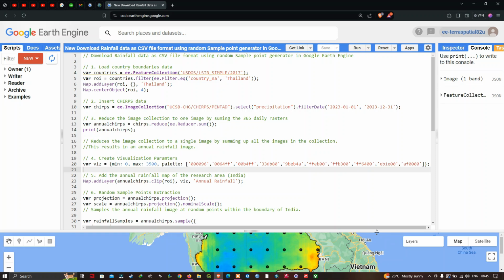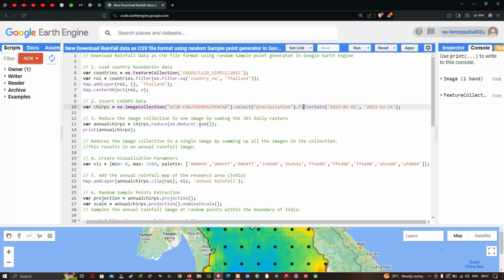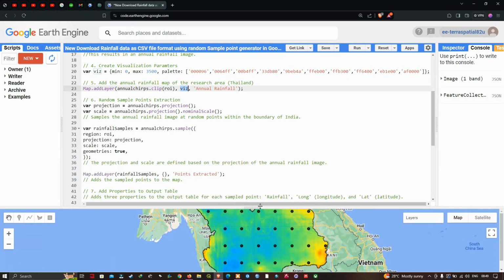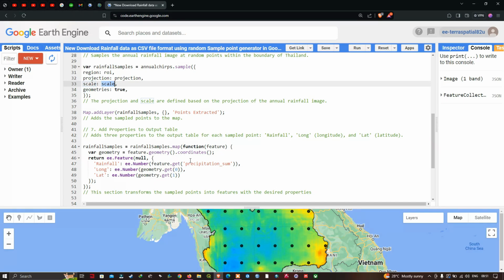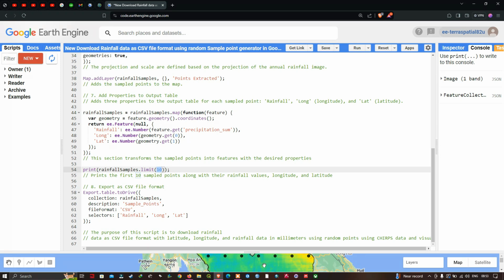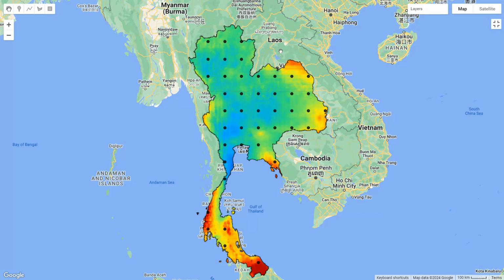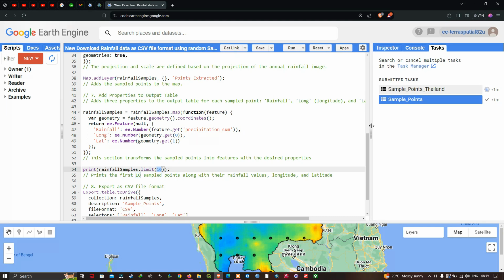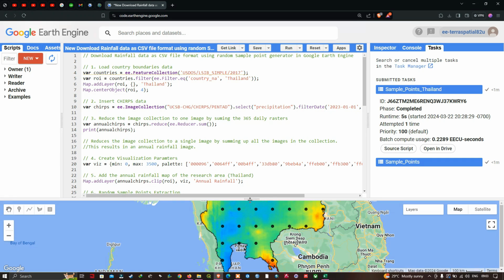Download Rainfall data as CSV file format using random Sample point generator in Google Earth Engine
🌍In this tutorial, we explore how to download rainfall data in CSV file format using a random sample point generator with CHIRPS (Climate Hazards Group InfraRed Precipitation with Station) data in Google Earth Engine. CHIRPS provides rainfall data globally, making it a valuable resource for various applications such as climate studies, agriculture, and hydrology🛰️.

🔍 We'll walk you through the process step-by-step, starting from accessing CHIRPS data in Google Earth Engine to creating random sample points within your area of interest. Then, we'll demonstrate how to extract rainfall data at these sample points and export it as a CSV file for further analysis in your preferred software.
📡 Whether you're a researcher, scientist, or enthusiast interested in utilizing satellite-derived rainfall data, this tutorial will provide you with the necessary knowledge to harness the power of CHIRPS data in Google Earth Engine.

How do I export data from Google Earth, how to export csv file from google earth engine, Extracting Raster Values for Points, Point sampling with Google Earth Engine